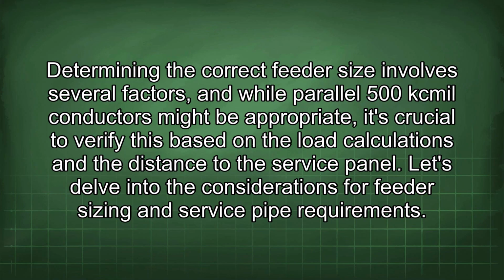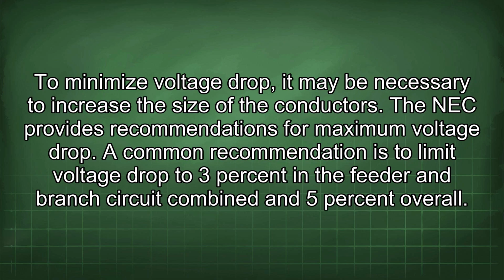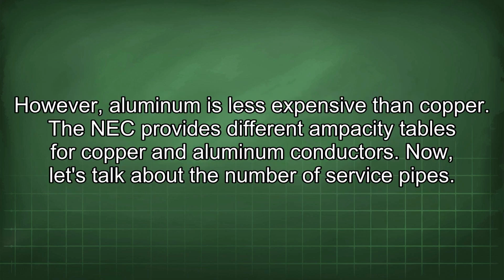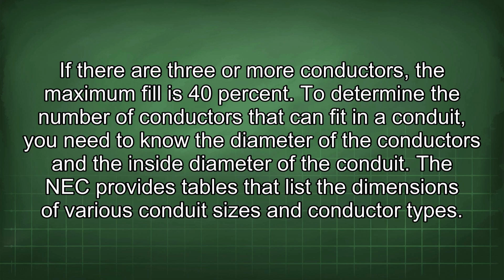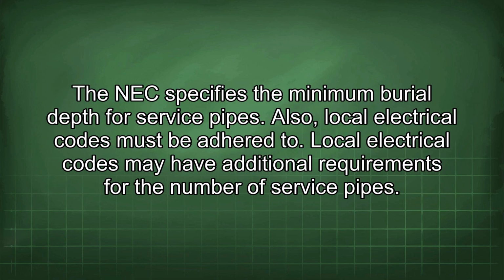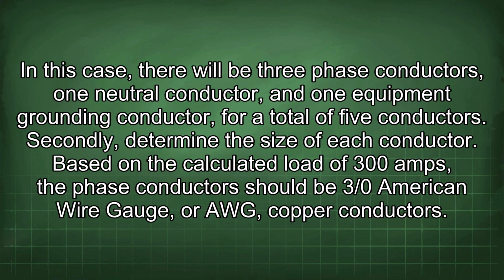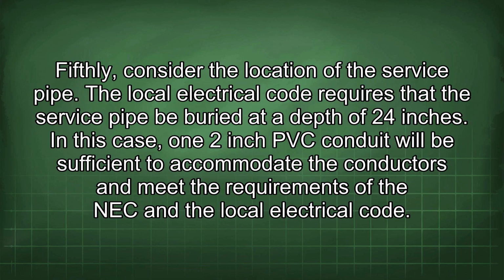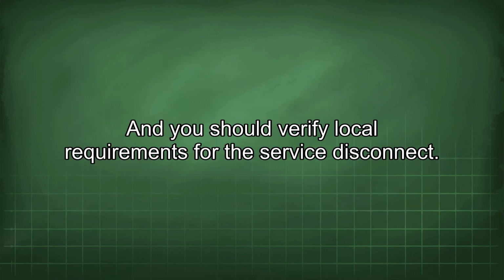Feeder Size and Service Pipe Quantity Explained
Determining proper feeder size and service pipe quantity requires careful consideration. Parallel 500 kcmil feeders are often suitable. Consult local codes and a qualified electrician for accurate assessment.